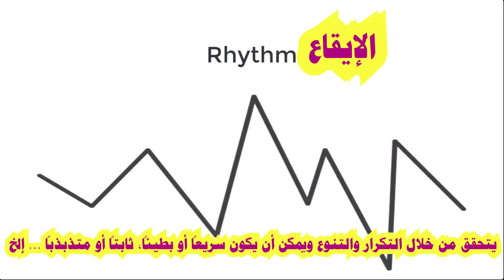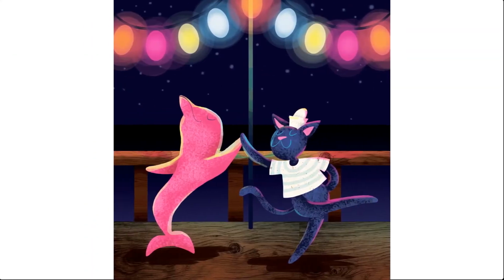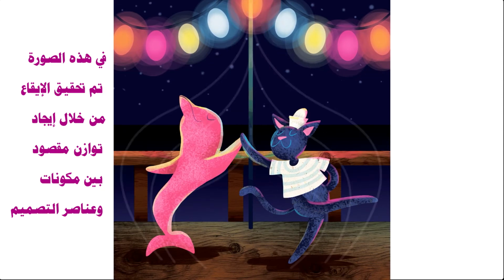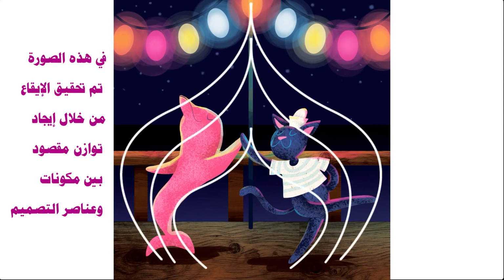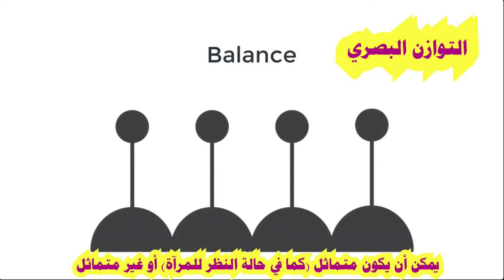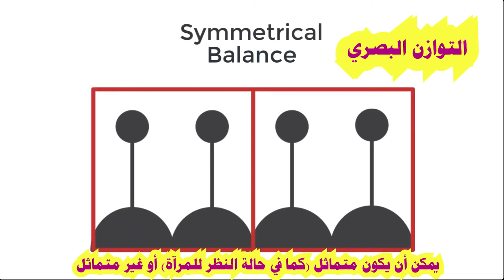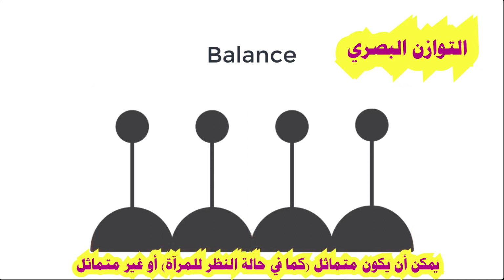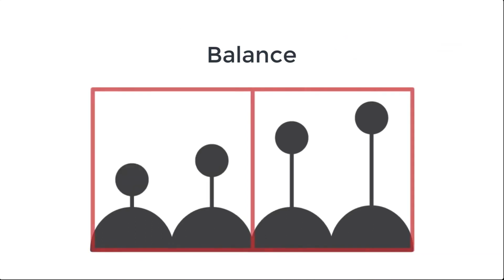أسس التصميم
فيديو رائع يعطي فكرة مبسطة ومختصرة عن مبادئ التصميم الفني، وتصميم المطبوعات أيا كان نوعها